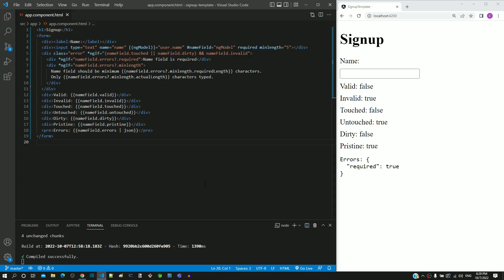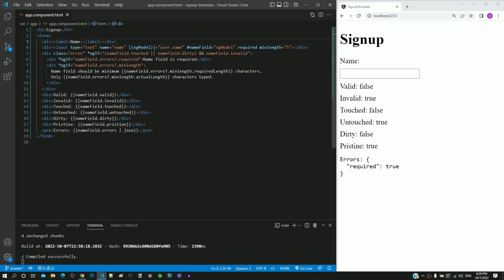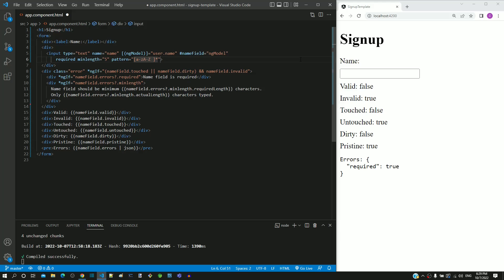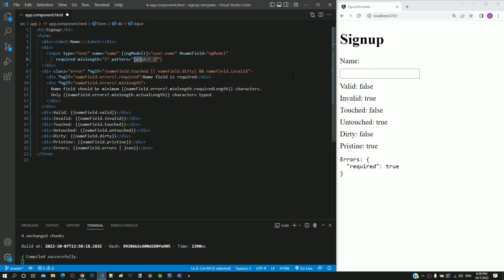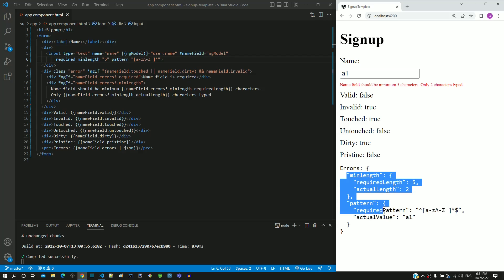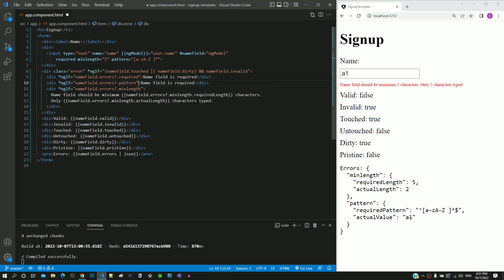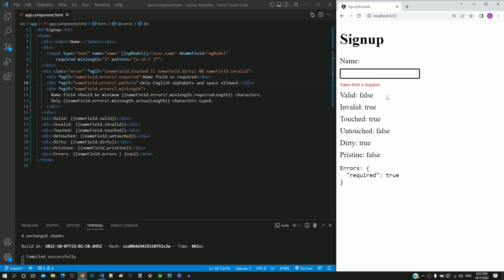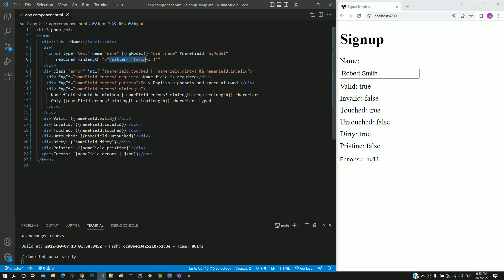#12.21 - Validation using Regular Expression - Template Driven Form - Angular Series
In this video, we will understand how to implement validation using regular expression. I will demonstrate how to restrict a name field to allow only English alphabets and a space.